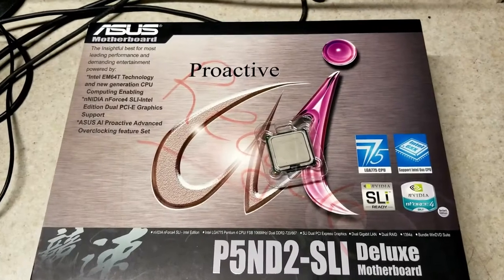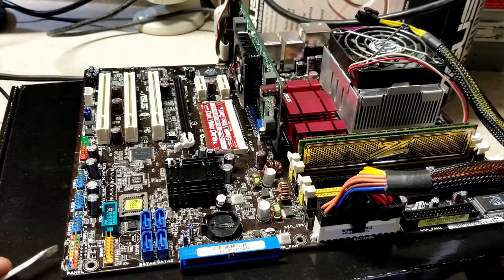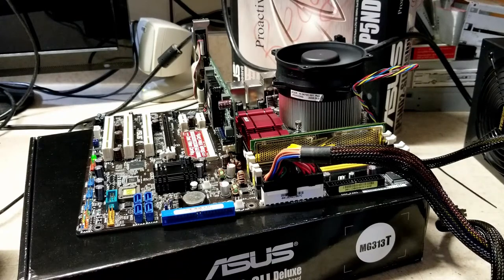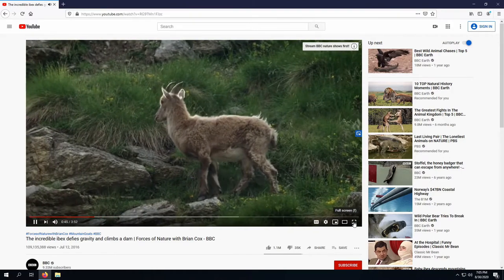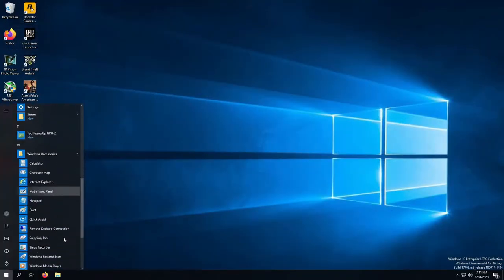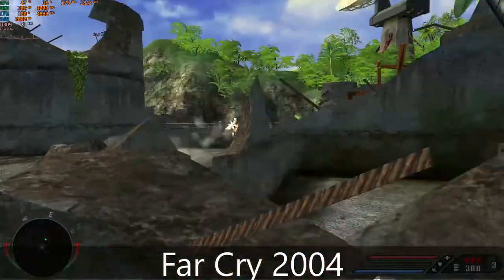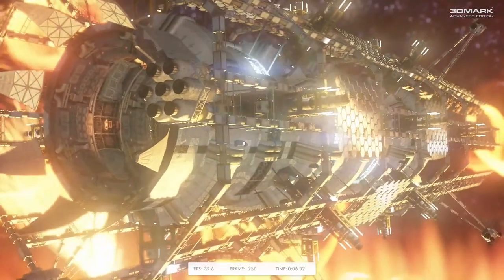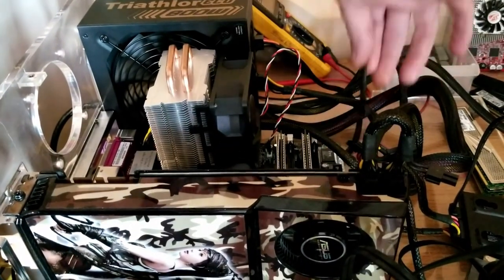Socket 775 Asus motherboard and Celeron D in Windows 10 plus some games.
I have just recieved an Asus P4ND2-SLI socket 775 motherboard I bought as untested, I also picked up an Intel Celeron D 356 Cedar Mills 3.3ghz CPU to have some fun with. This video is a bit disorganized, as I had intended to just overclock the Celeron D and attempt to run Windows 10 on it as I assumed it would be a horrible experience. Unfortunately (or fortunately?) it was not as bad as I expected, so I then went on to try out some games. The Celeron was overclocked to just about 4.7ghz, but unfortunately I could not go any further with the cooler I have. I will revisit this when I have a better cooler for this socket, as the little Celeron had plenty more to give. The motherboard had a bent pin that needed to be fixed, but once that was fixed, it worked flawlessly. I can see this motherboard being used in quite a few more videos, as it features the nForce 4 chipset, with dual channel RAM support, and SATA support it should be perfect for testing out more socket 775 Pentium CPU's! The Celeron D is a cut down Pentium 4 Cedar Mills core CPU, with a FSB of 533mhz, and only 512kb L2 cache, it performs nowhere near the Pentium 4's, but  overclocks extremely well. So if there is anything else you want to see regarding this Celeron D, or this motherboard, let me know and I will try to put something together!